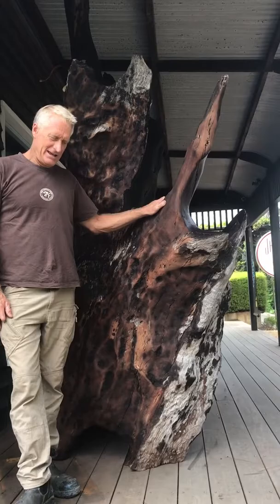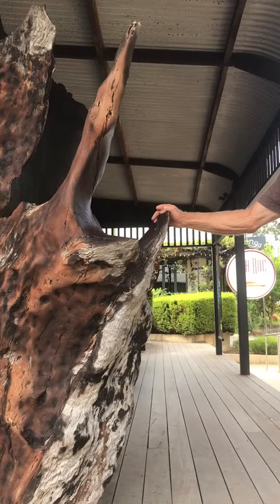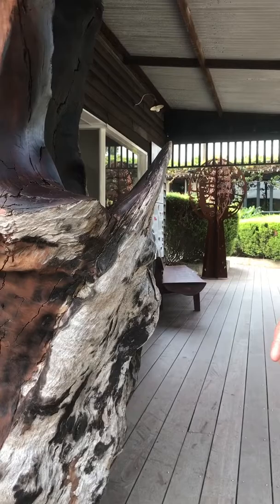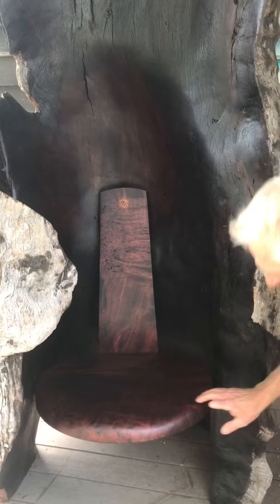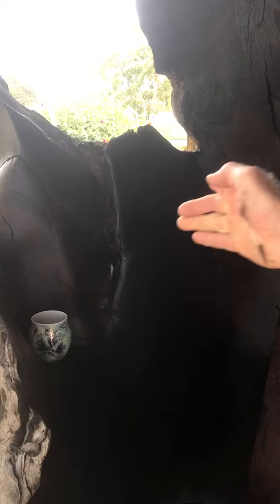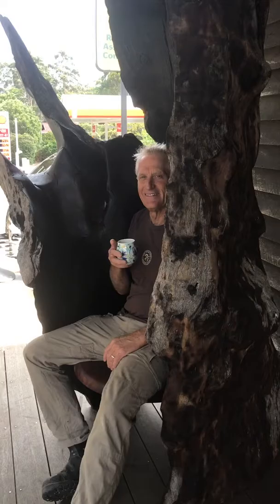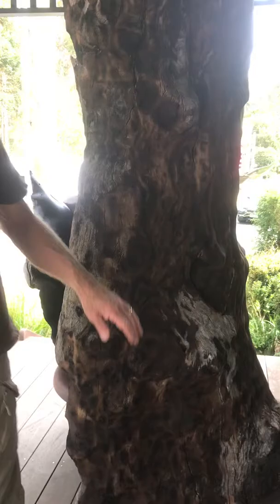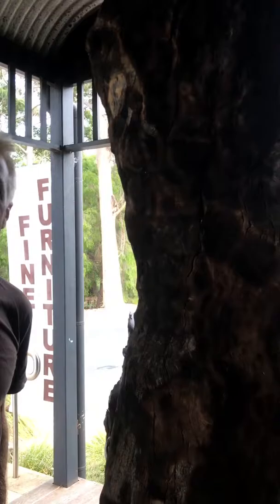Gary Bennett talks about his Survivor creation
Learn about this unique piece of art furniture created by Gary Bennett of JahRoc Furniture called "Survivor".